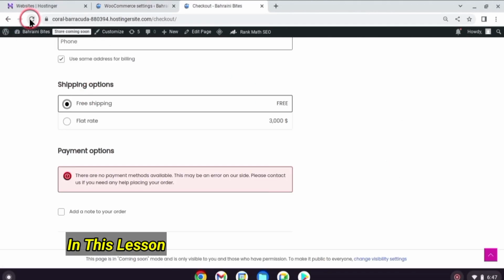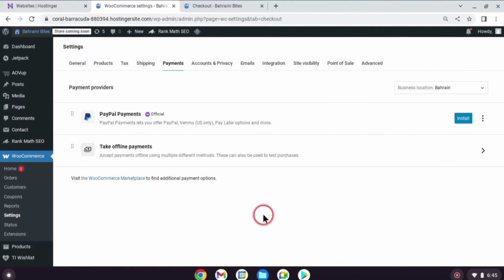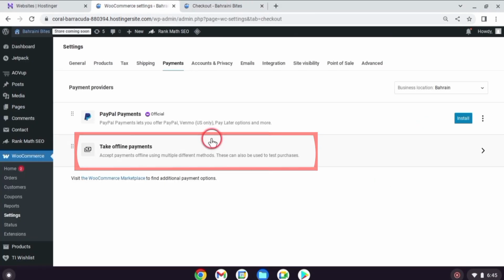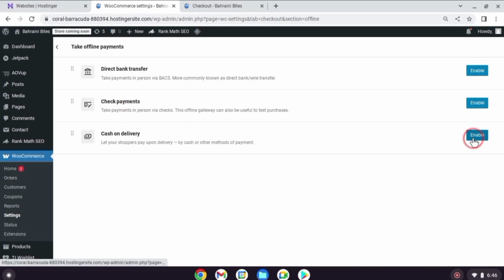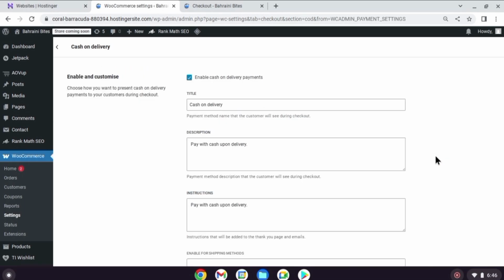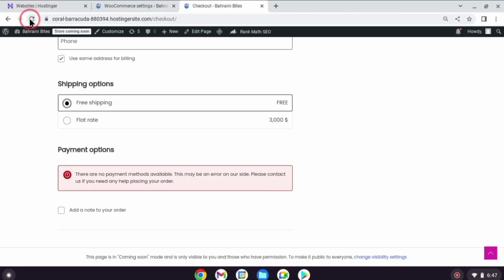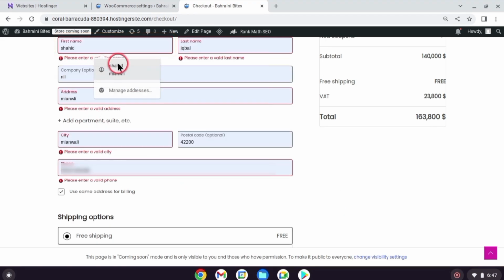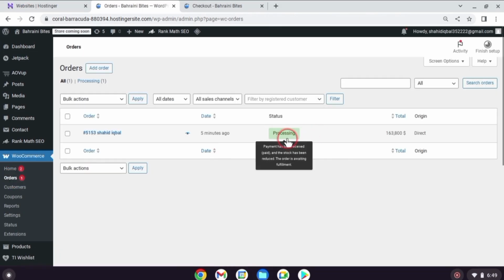How to Setup WooCommerce Payment Gateway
Want to accept payments on your WordPress eCommerce store?
‎In this step by step tutorial, I will show you how to setup WooCommerce payment gateway in WordPress so you can easily accept payments from your customers.
‎We’ll cover:
‎✅ How to setup WooCommerce Payments
‎✅ How to integrate payment methods (Check, Bank Transfer, COD)
‎✅ How to setup the checkout page in WooCommerce
‎✅ How to enable Cash on Delivery in WooCommerce
‎Whether you’re creating your first online store or upgrading your payment options, this guide will make it simple and beginner-friendly.
‎📌 Topics Covered in This Video:
‎WooCommerce Payment Gateway Setup
‎WooCommerce Payment Integration
‎How to setup WooCommerce Payment in WordPress
‎How to enable Cash on Delivery WooCommerce